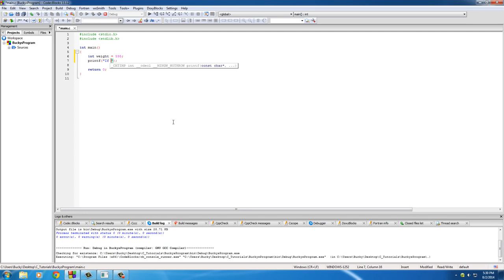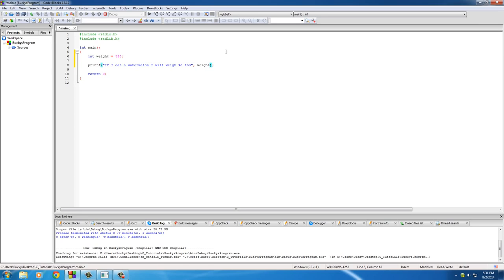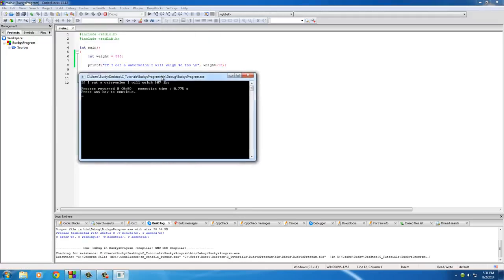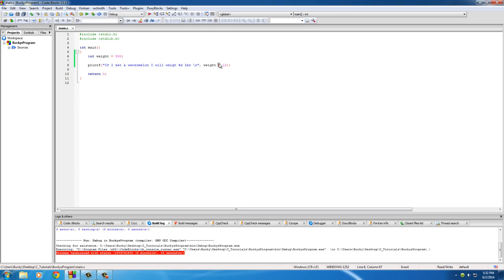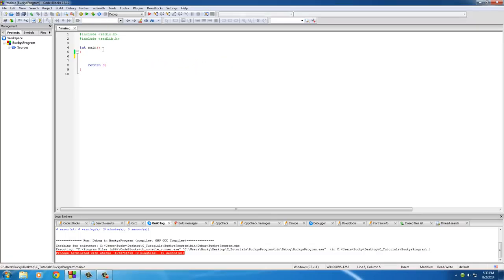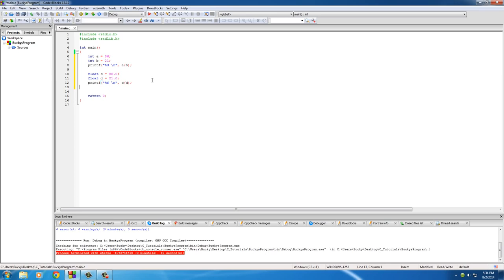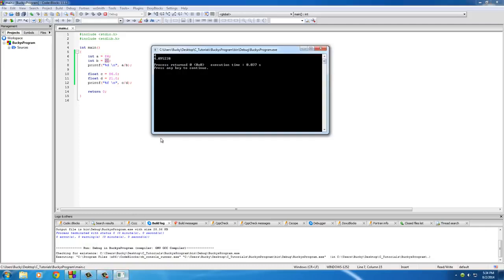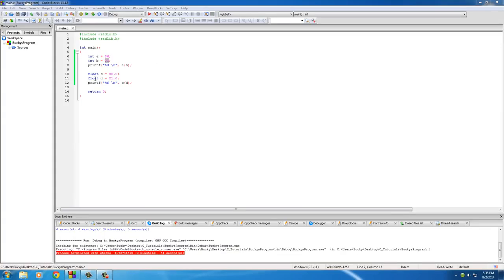C Programming Tutorial 12 Math Operatorsvia torchbrowser com